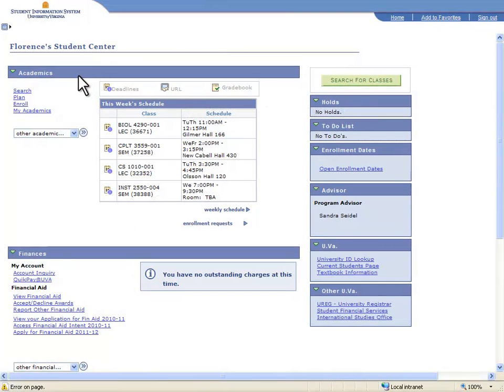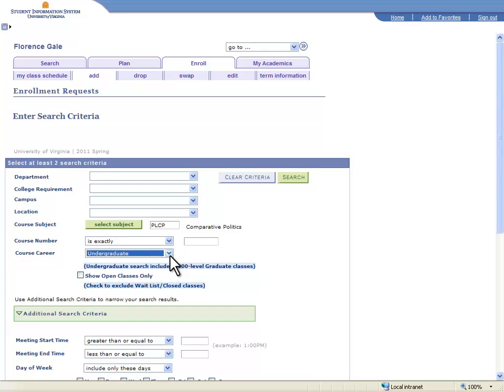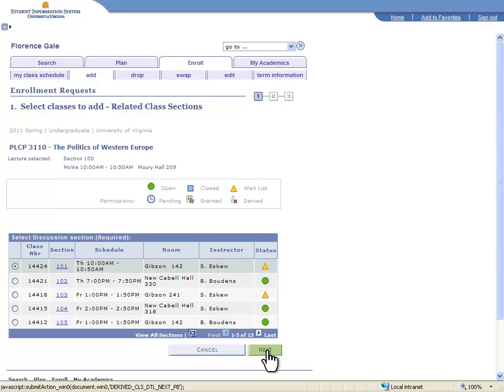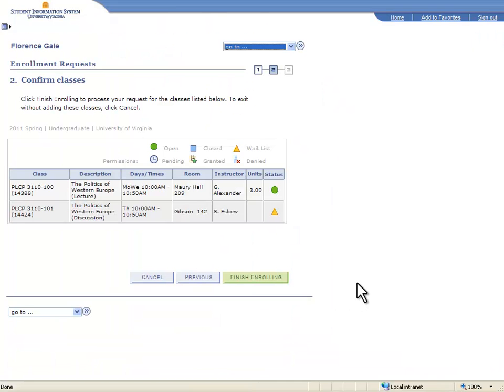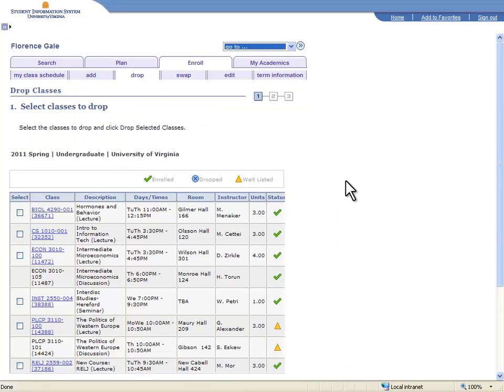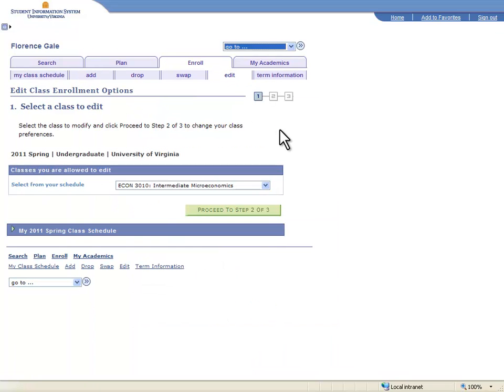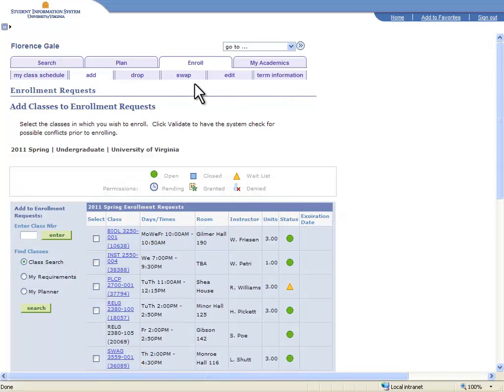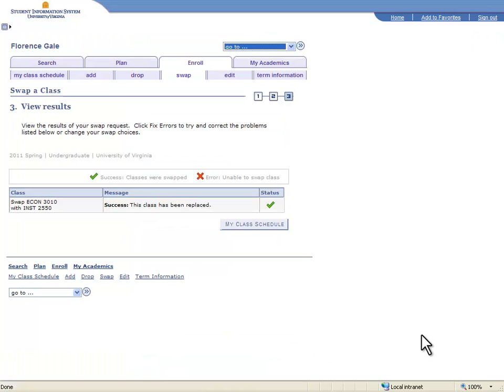UVa SIS-Enrollment Demo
University of Virginia Student Information System-second in a series of demos about using the SIS